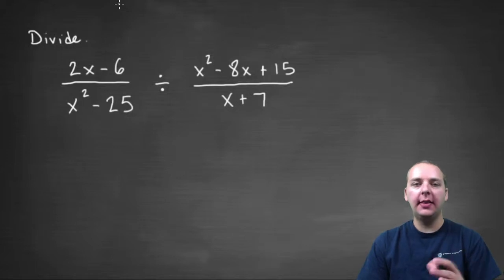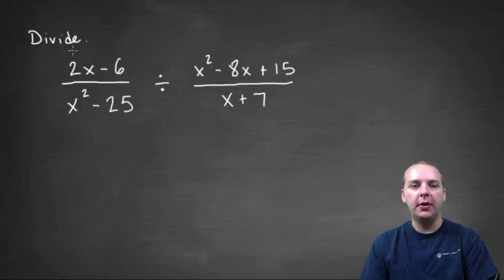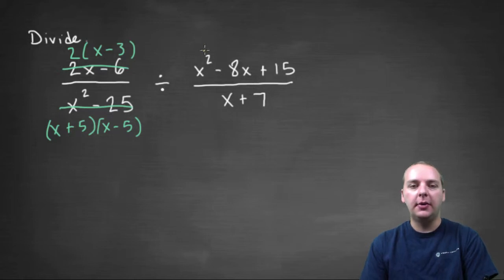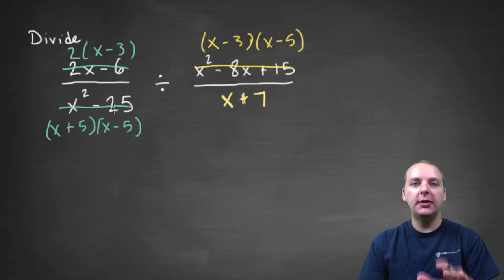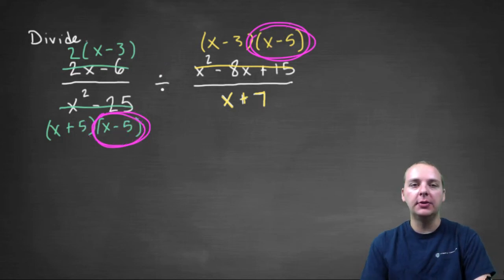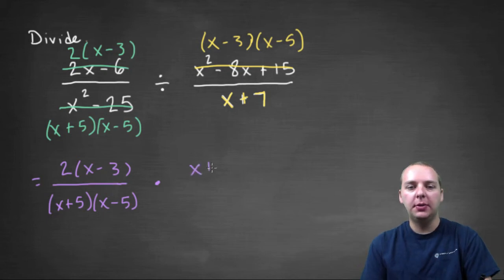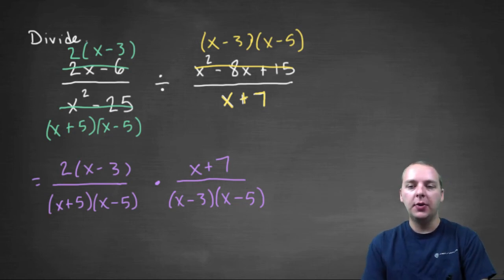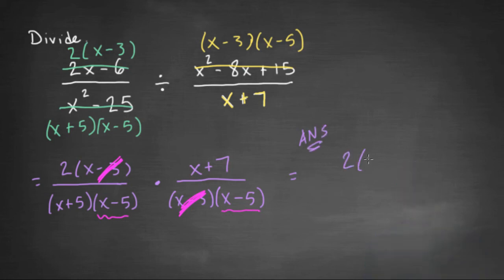How to Divide Rational Expressions - Example 1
If you enjoyed this video, take 30 seconds to find hundreds of free, helpful videos. No registration required! An example showing how to divide two rational expressions.